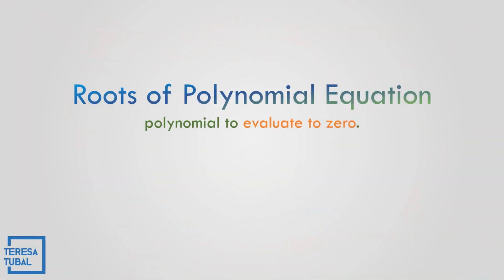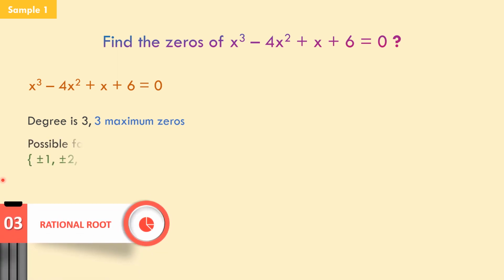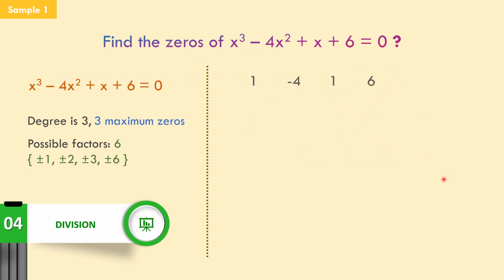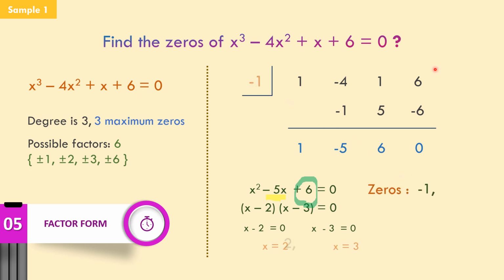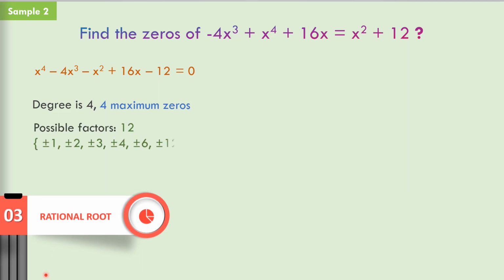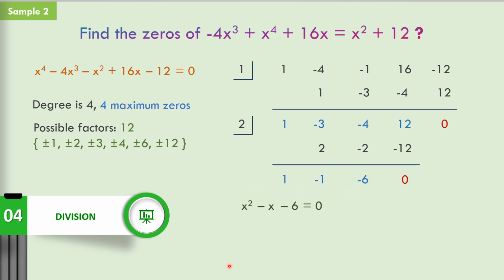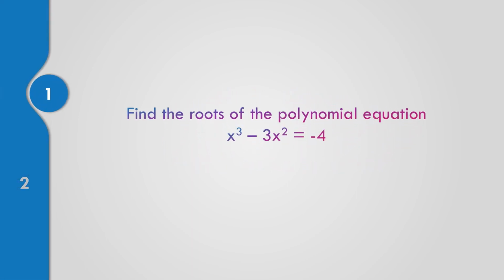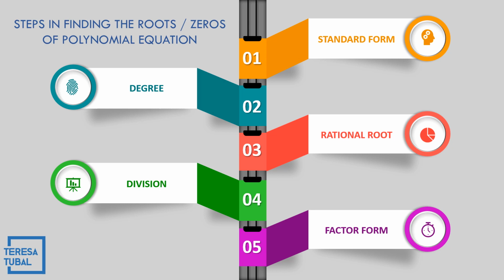Rational Root l Zeros of Polynomial Equation | GRADE10 Q1